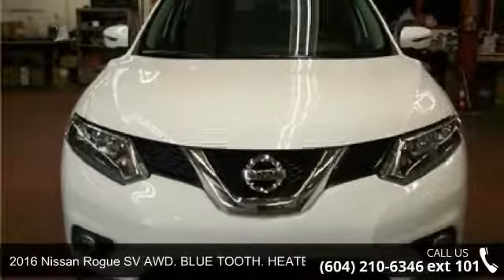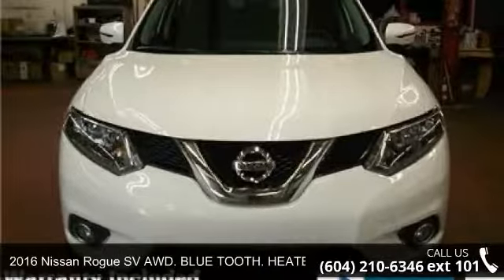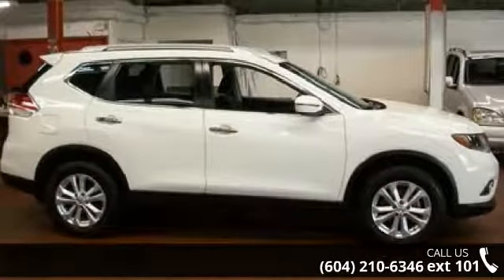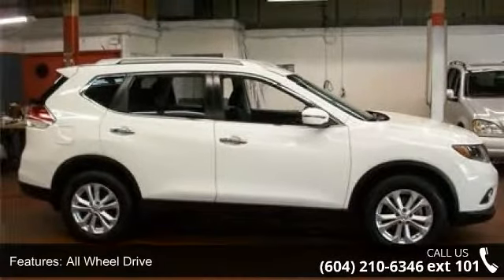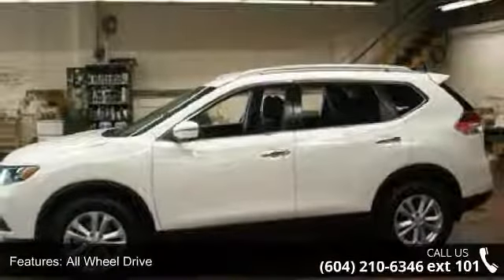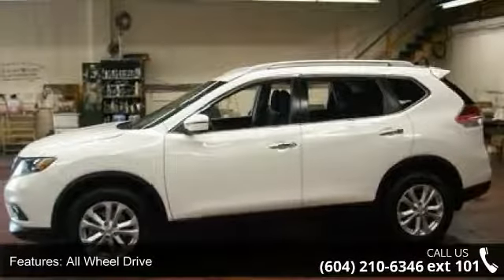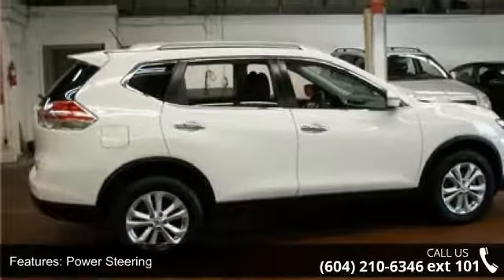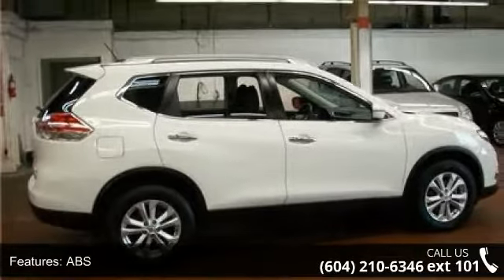2016 Nissan Rogue SV AWD. BLUE TOOTH. HEATED SEATS. BACK ...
2016 Nissan Rogue SV AWD. BLUE TOOTH. HEATED SEATS. BACK UP CAM. Condition: Used Mileage: 56919 Exterior Color: White Doors: 4 Stock: SN840123 Cylinders: 4